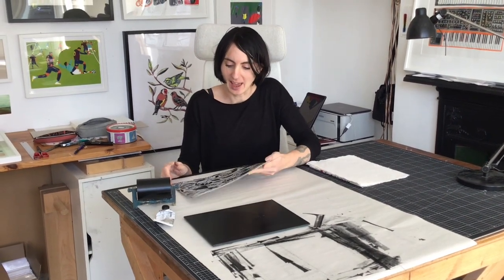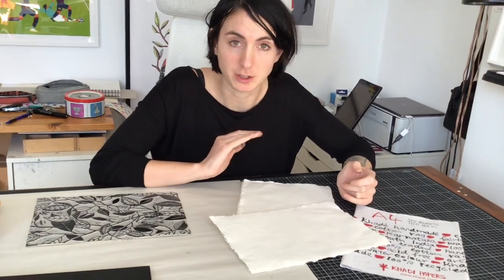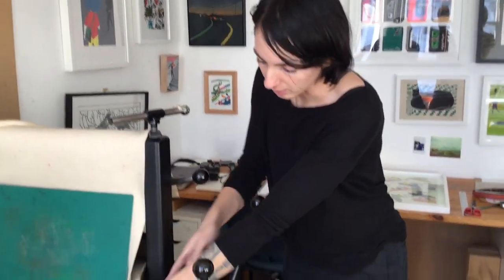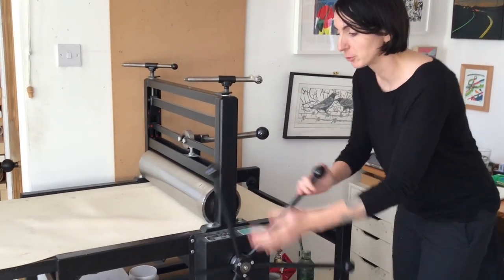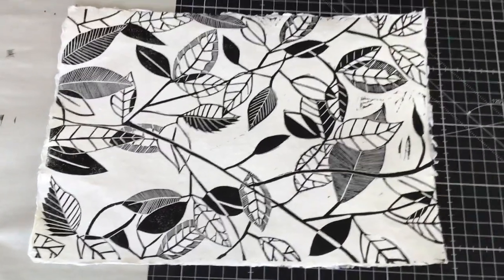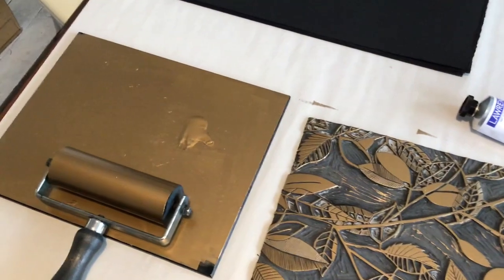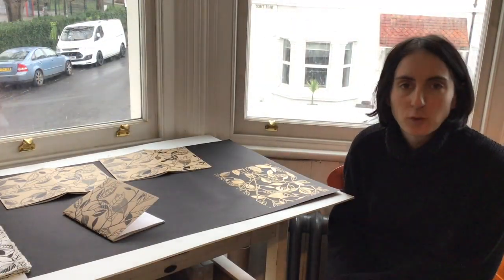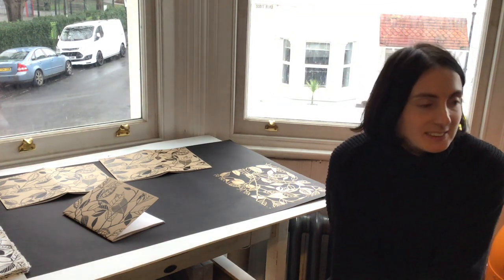Multiple Use Of One Linoblock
Printmaker Georgia Flowers takes you through three projects, using the same linoblock for each one.